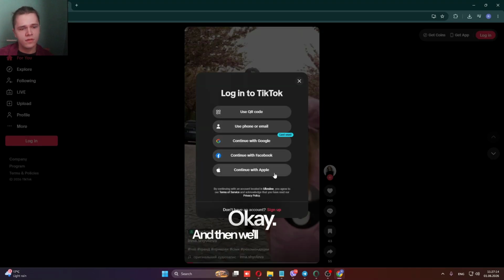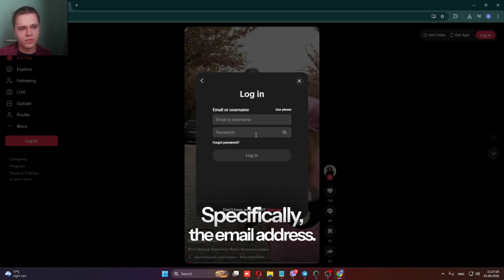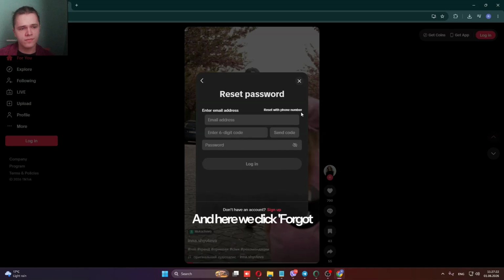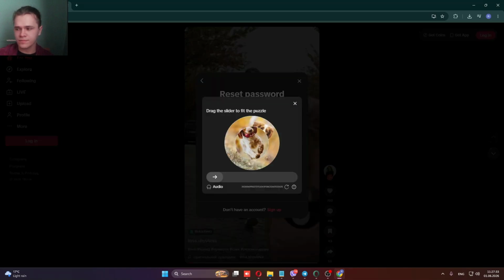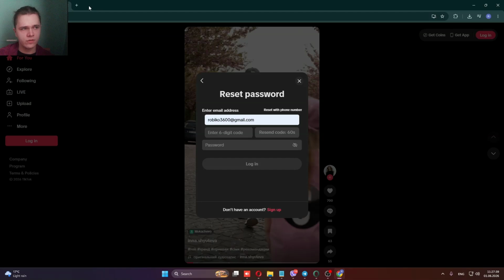How to recover TikTok account access if you forgot your password - Full guide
In this video you will learn how to recover TikTok account access if you forgot your password. Step-by-step guide showing all working methods to restore access using email, phone number, and account recovery options. You will also learn what to do if you cannot log in, how to fix login errors, and why account access may be blocked. This tutorial explains solutions for forgotten passwords, recovery issues, and account security problems. Follow simple steps to regain access, fix common TikTok login errors, and restore your account safely.